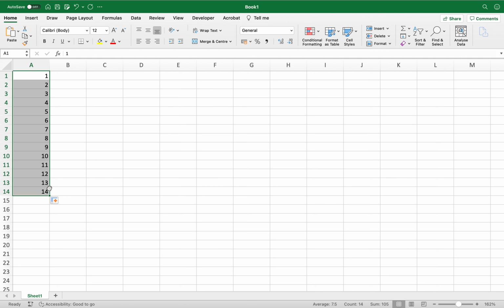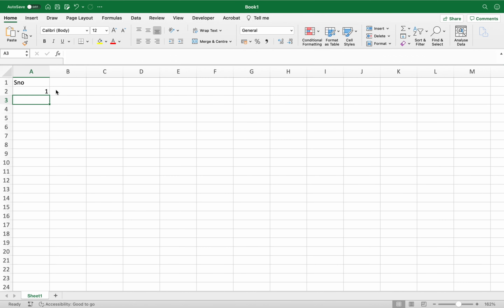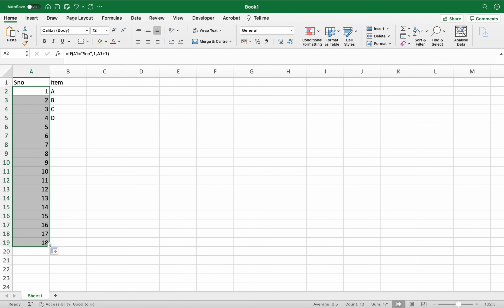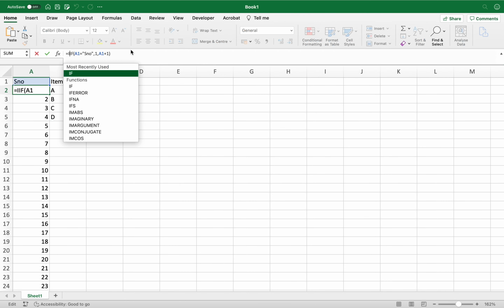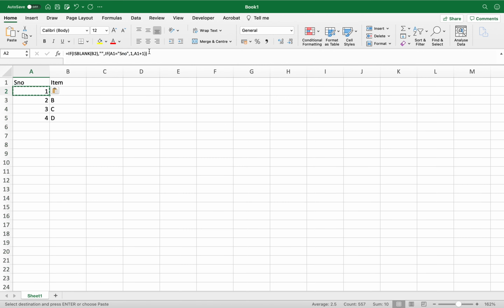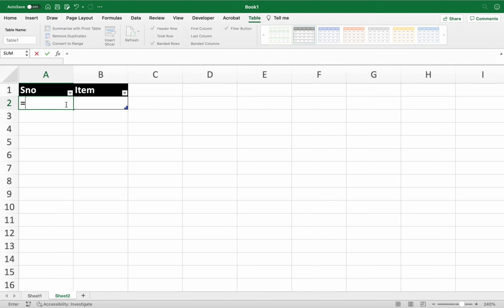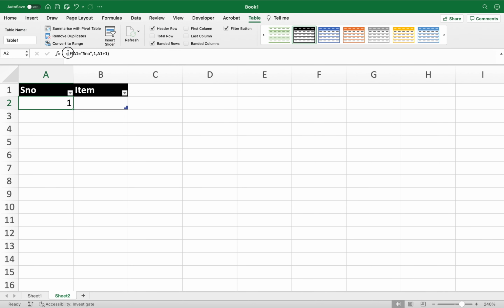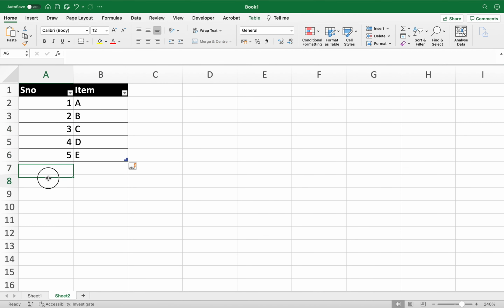How to easily set up auto serial numbering in Excel | Excel - Auto Serial Numbers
How to easily set up auto serial numbering in Excel